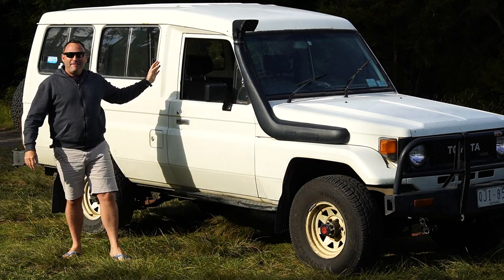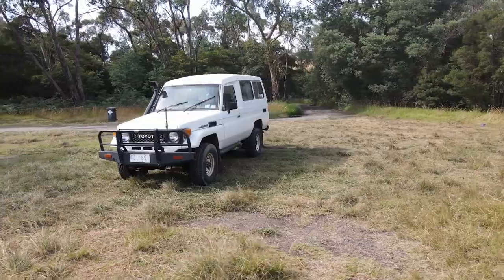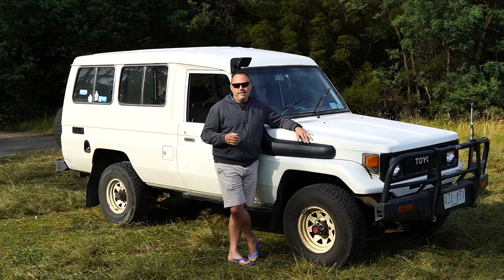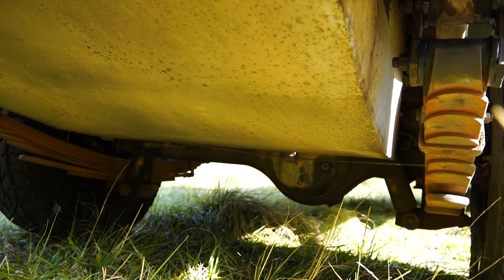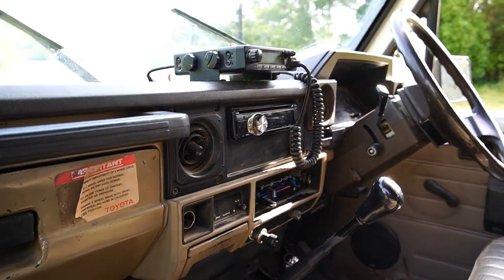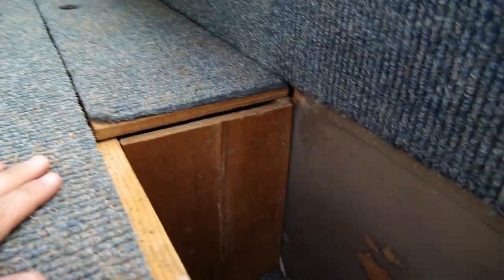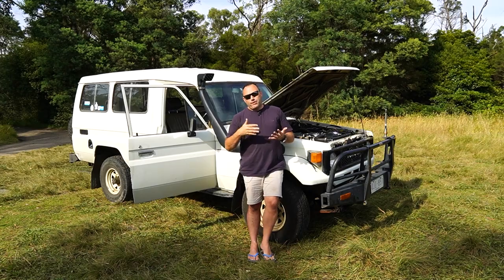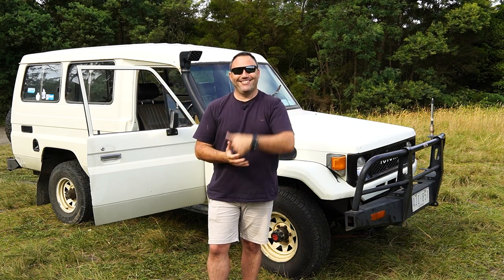I BOUGHT A 33 YEAR OLD TROOPY // HJ75 SERIES LANDCRUISER - EP.65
I’ve bought a Toyota Landcruiser HJ75 Series Troopy.  In this short episode I give a quick run through the old girl before I drive her back home to the Gold Coast.

Cheers Guys!!